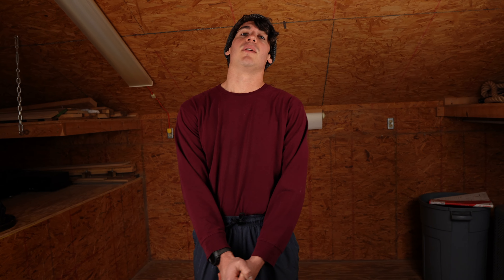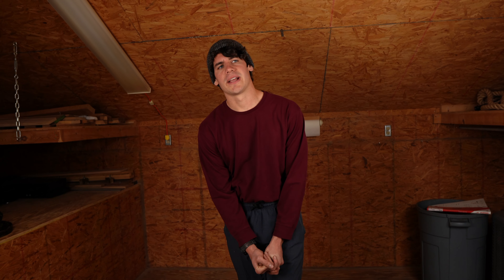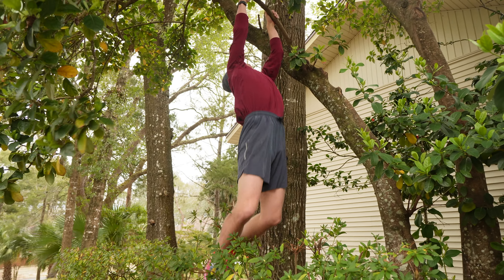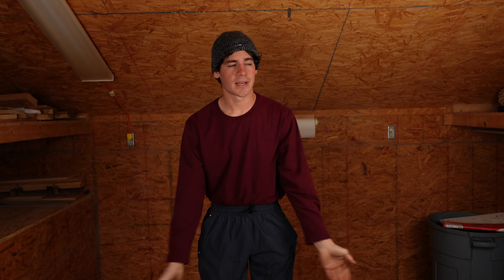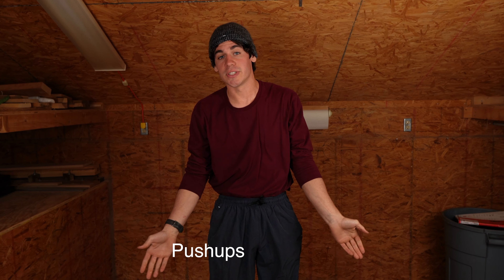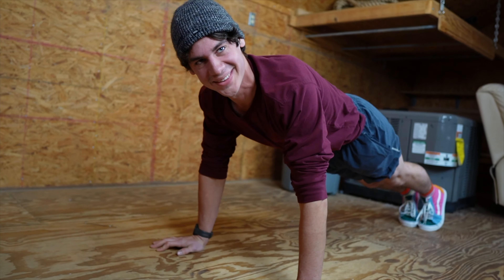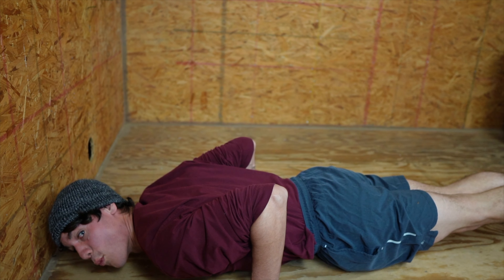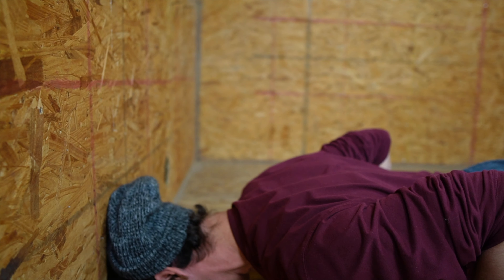HOME WORKOUT YOU CAN DO ANYWHERE |Completely Free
Home Workouts you can do to build muscle at home or where ever you are.

This is the stuff I use to record my videos
Sony ZV-E10
Deity Duo Mic
Sigma 16mm Lens
Phone Camera( I phone XR)
Phone Mount

Background: My name is Noah, i'm 20  and here to show my progress and learning in the art of calisthenics. Also to share what i've learned in hopes to not let you make the same mistakes thatI have made.